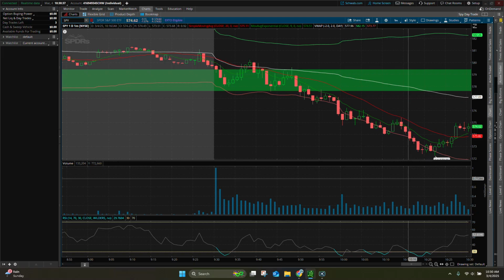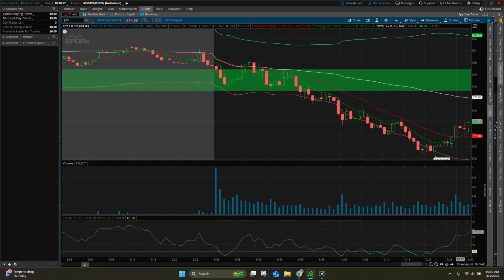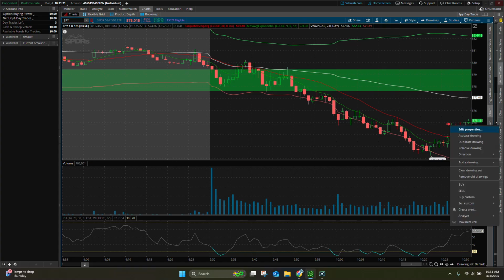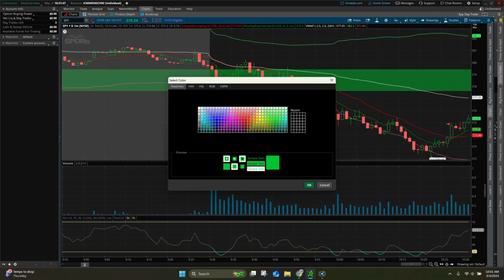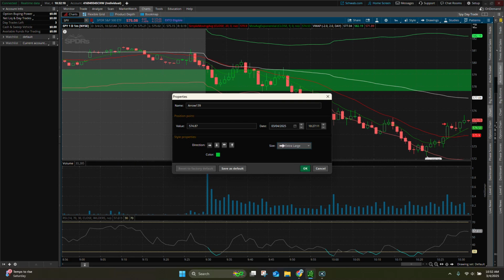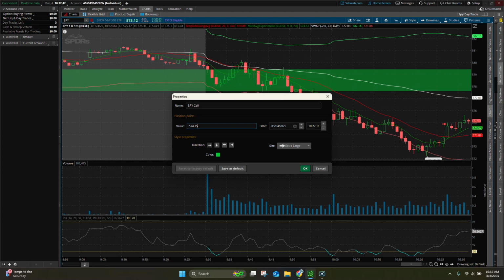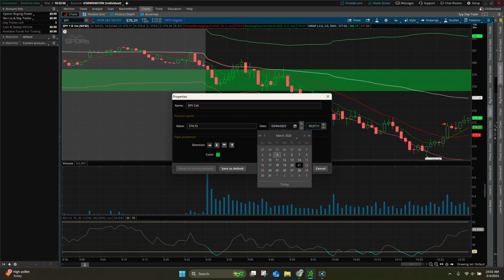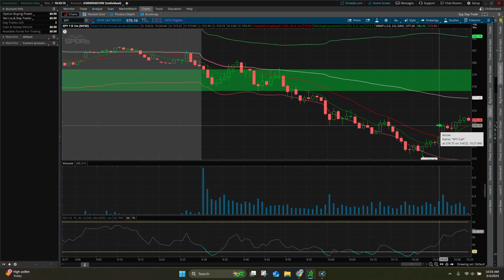How To Draw An Arrow On ThinkOrSwim!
In this video I will be showing you how to add an arrow on ThinkOrSwim. We will also be going over how to edit and customize the arrow.

Open A Robinhood Account & Start Investing Today...